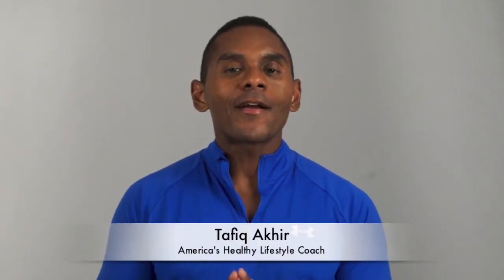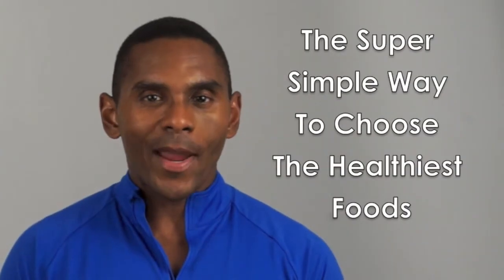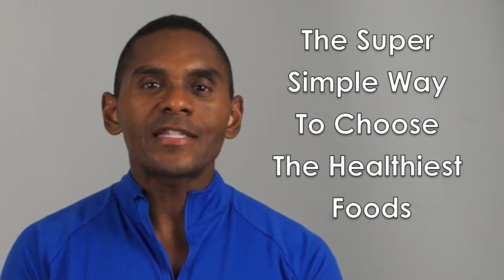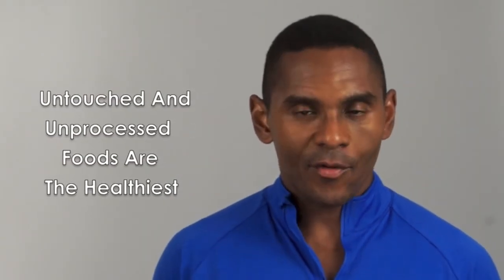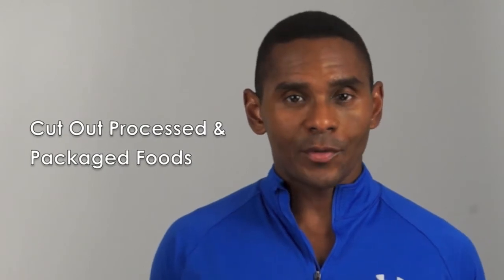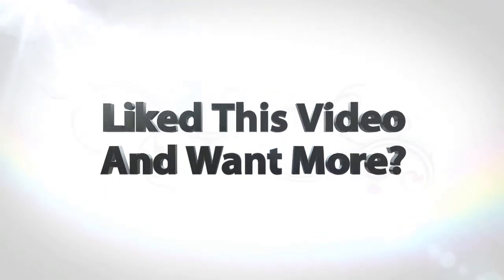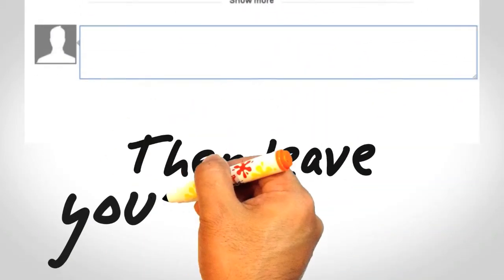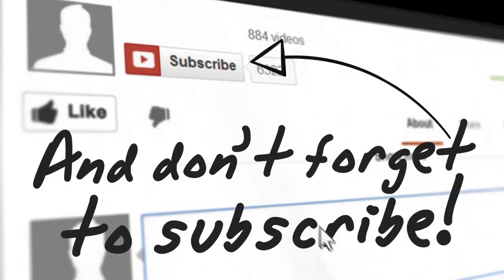The Simplest Way To Choose Healthy Foods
Tafiq TV episode 20: The Simplest Way To Choose Healthy Foods

In this "TTV Quick Tip Of The Week" episode Tafiq Akhir, America's Healthy Lifestyle Coach shares a super simple way to make healthier food choices

If you enjoyed this video about the simplest way to choose healthy foods be sure to hit the  "like" button, leave a comment and subscribe so you don't miss a single episode.